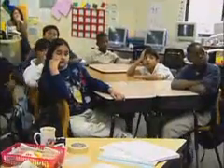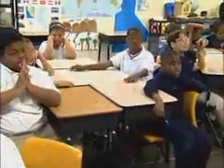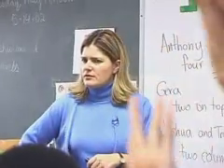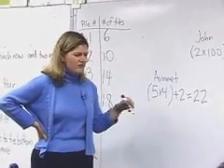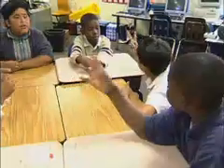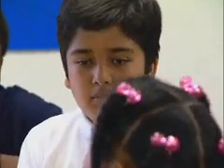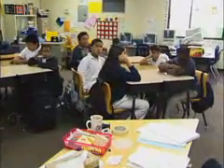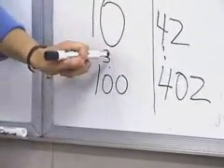Finding Patterns in Numbers